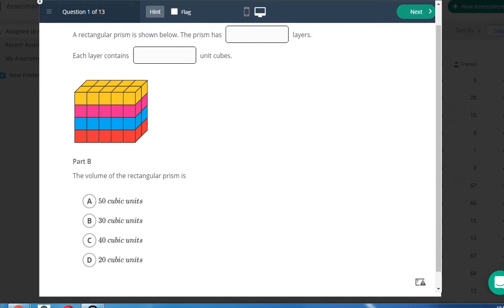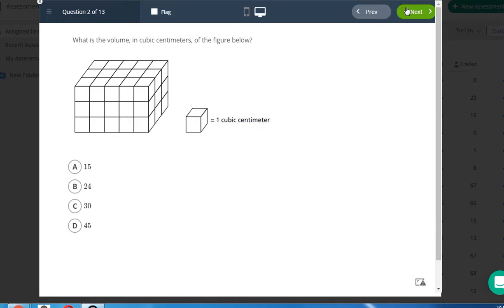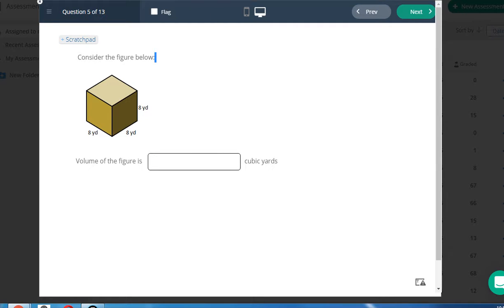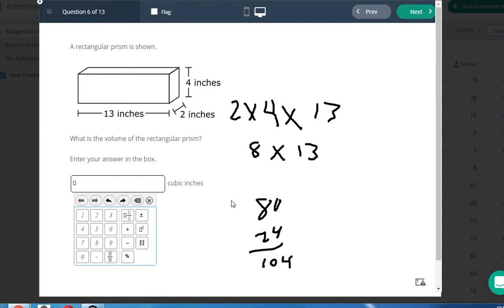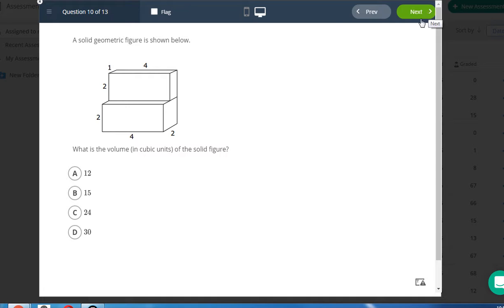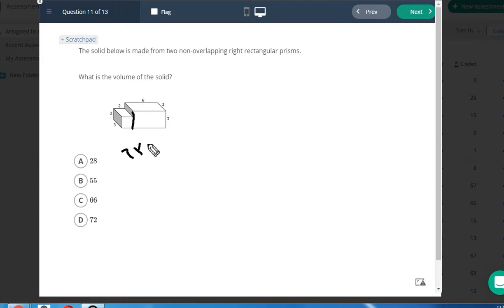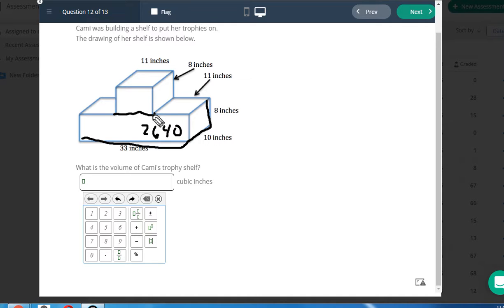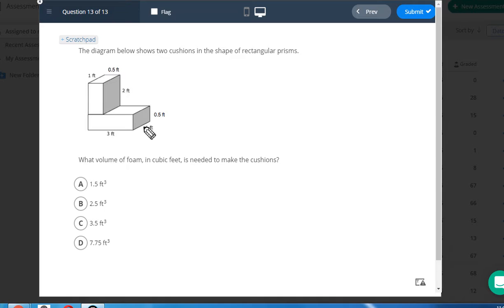Quick Check 7th Grade Volume of Rectangular and Irregular Prism